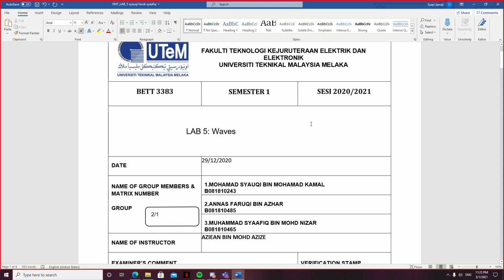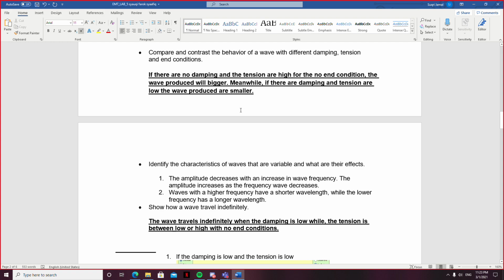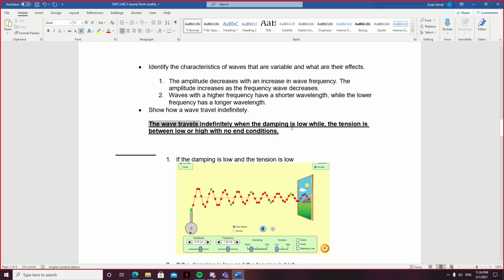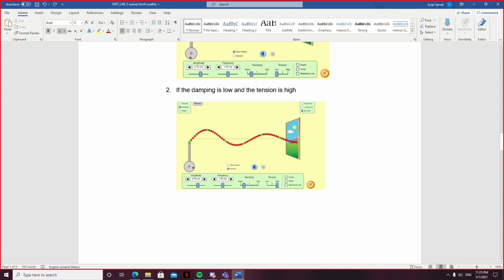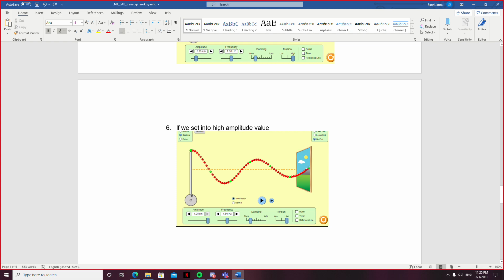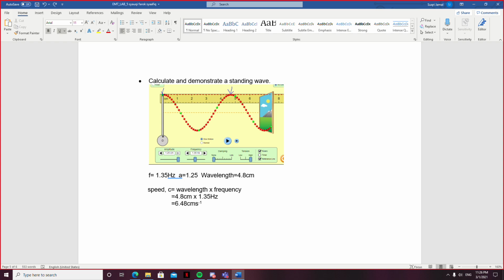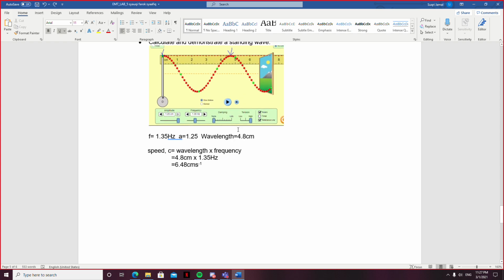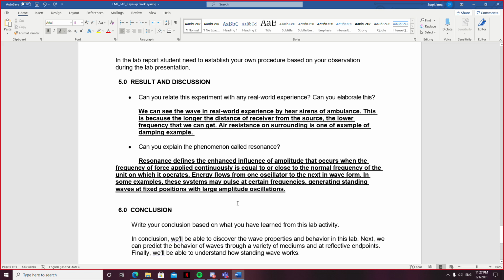Lab 5: Waves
Explaination by Syauqi, Annas and Syaafiq